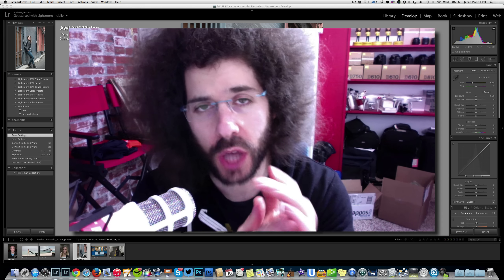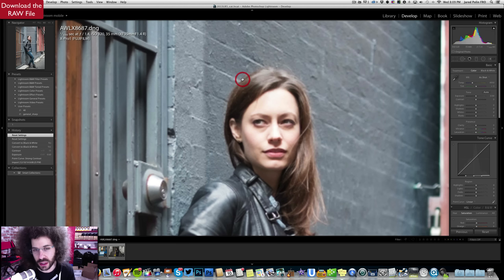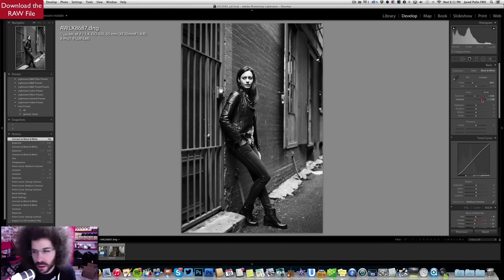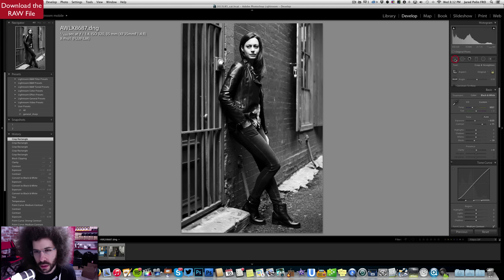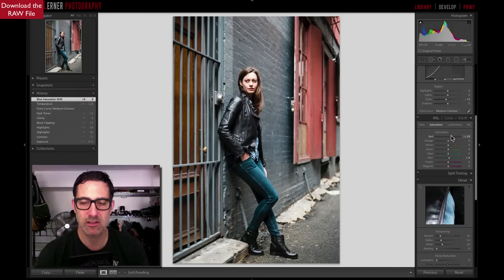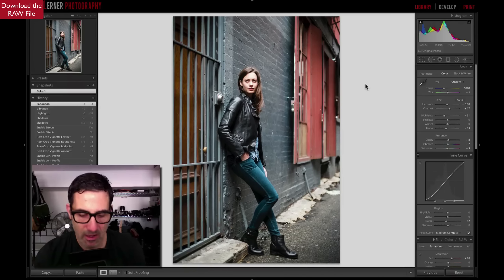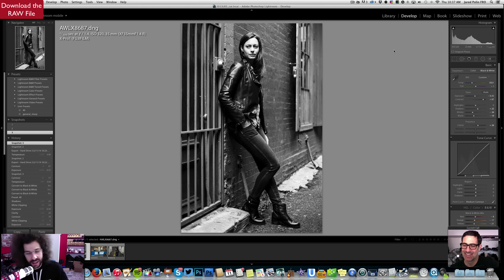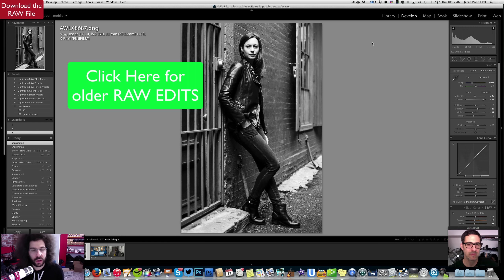I want you to EDIT This FILE, the Adobe Lightroom RAW Edit: #100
It's BACCCCKKKKK though I wont call it the RAW Edit of the week it's just the RAW Edit with Adam and I.  Some of you will remember that for 90 some weeks I posted a RAW Edit of the week where I would give you guys a RAW File to play with.

This is a fun exercise where I edit the RAW file and Adam edits the RAW file than we bring them together to see whos we like better.  Not only are there editing tricks to be had but fun as well.  The point behind giving you the RAW File to download is so you can try your hand at editing the same files that we edited.

Whos edit to you like better this week and why?  Feel free to post the image on the FroKnowsPhoto Facebook page and explain how you made your edit and why.